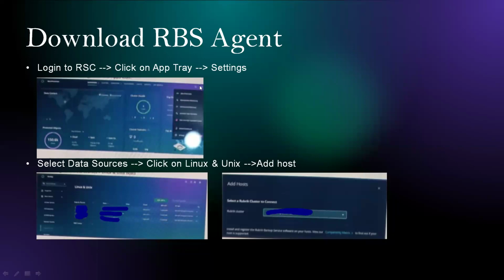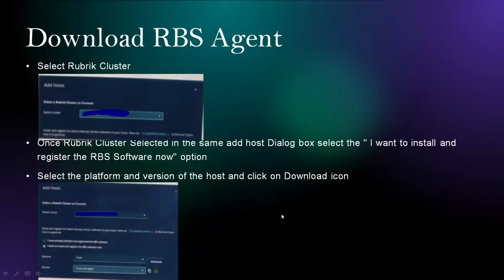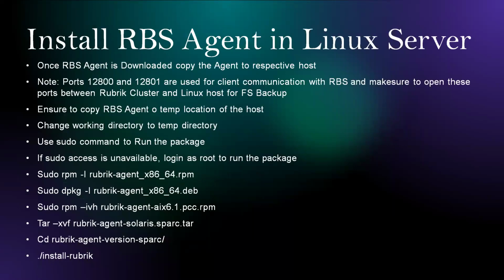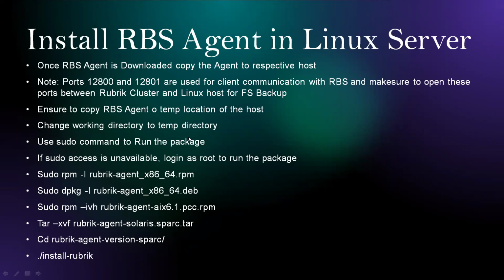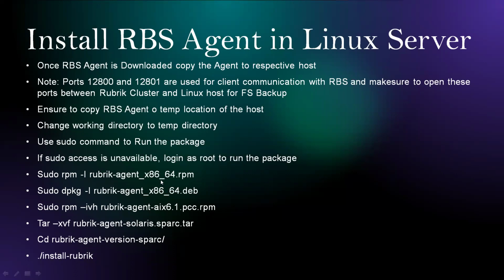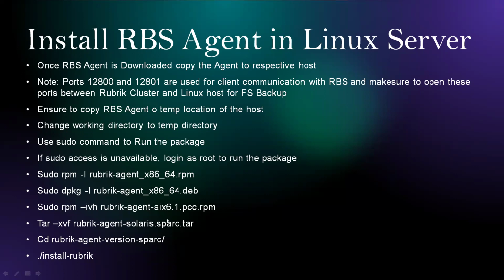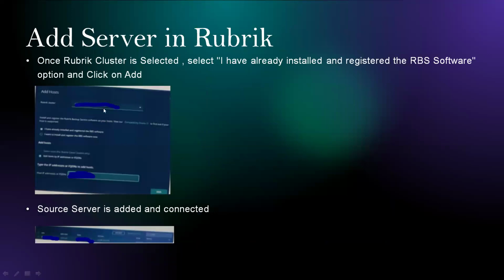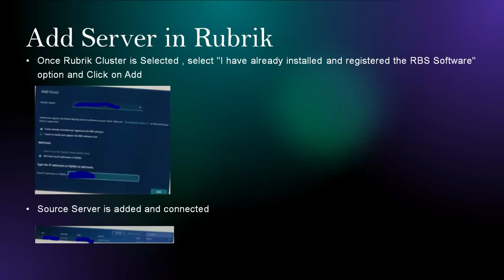How to install RBS Agent on Linux server